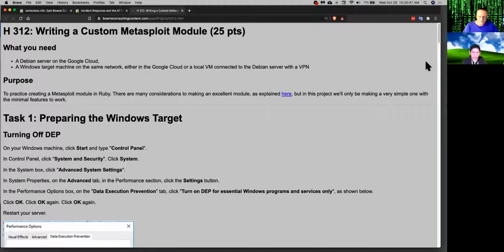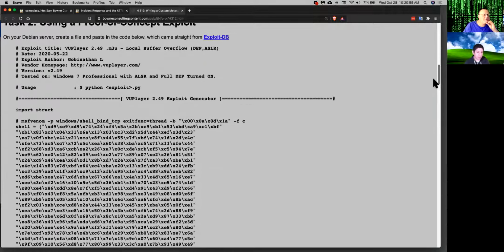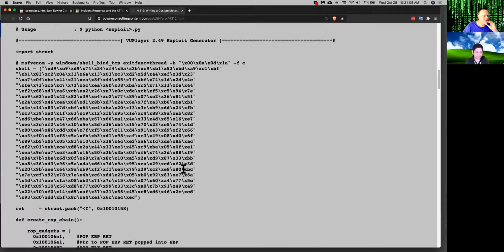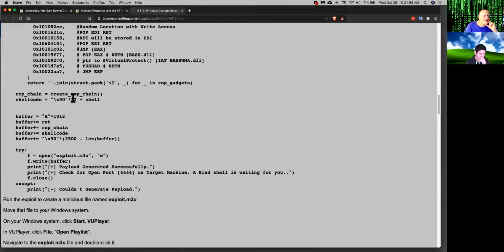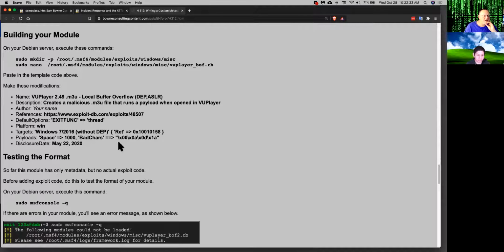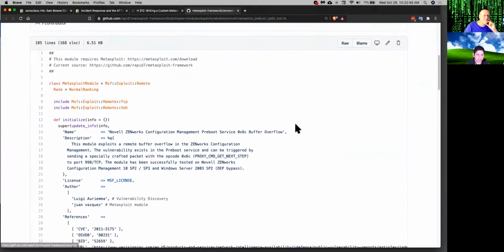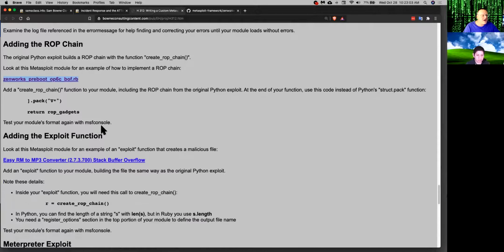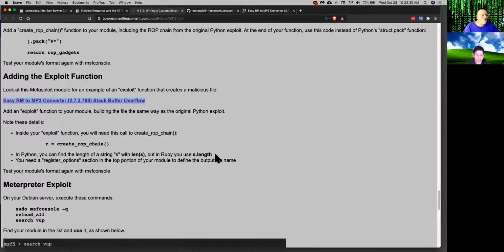Metasploit Custom Module